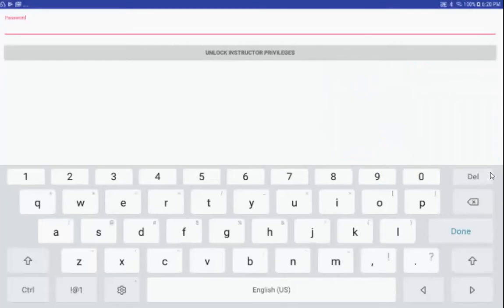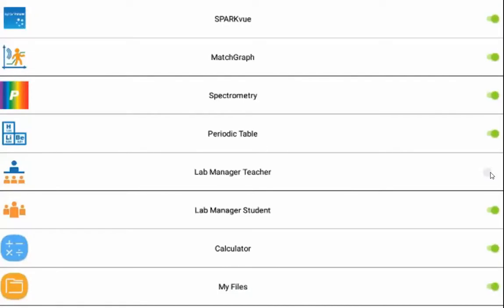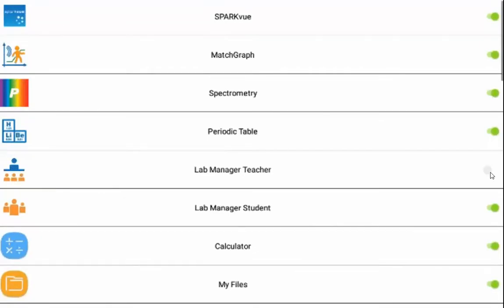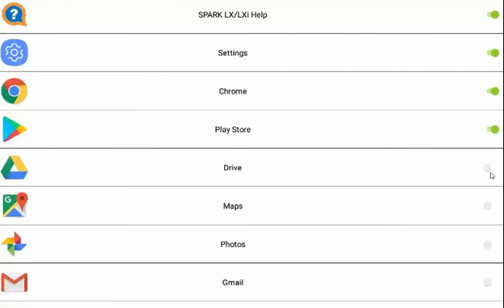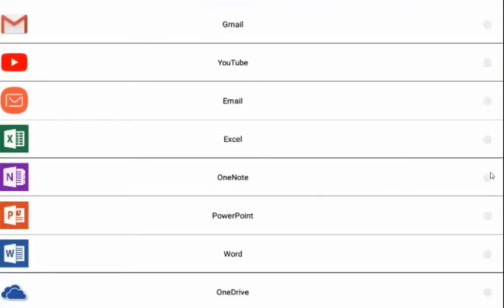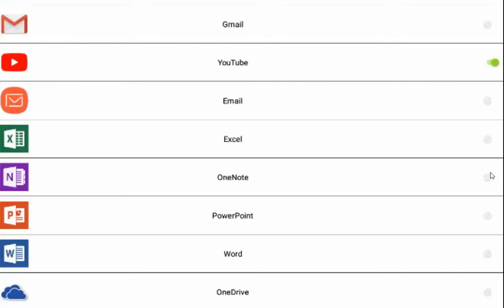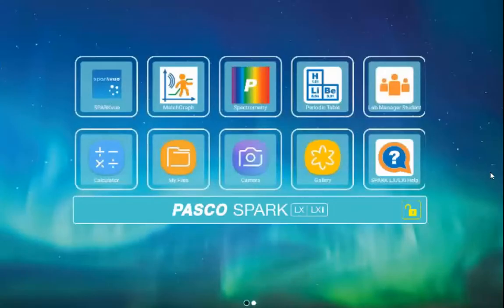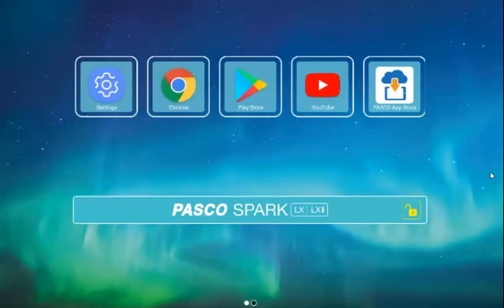Select Available Apps (SPARK LX/LXi)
How do I select which apps are visible on the home screen of the SPARK LX or LXi.  The SPARK LX has many available apps that are not displayed within the as delivered condition.  These apps can be made visible by unlocking the SPARK LXi.  Upon unlocking the device, a list of the available apps will be shown.  By tapping the switch on the right hand side, you can select whether this application is visible (and available) through the home screen.

If you are having difficulty with the SPARK LXi, Teacher Support can provide additional assistance if you have GoToAssist Customer version loaded on your SPARK LX or SPARK LXi.  You can access this app through the Google Play store.